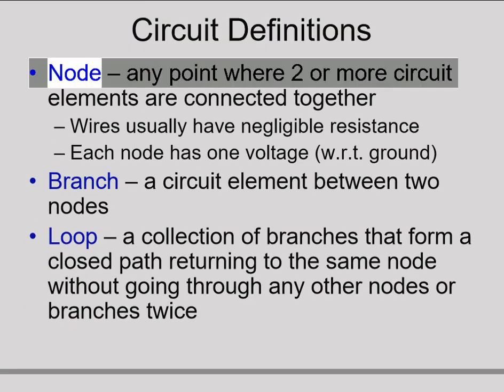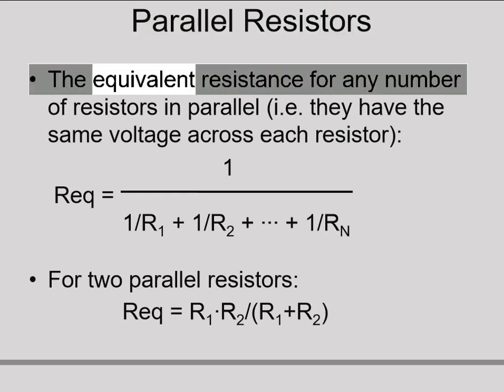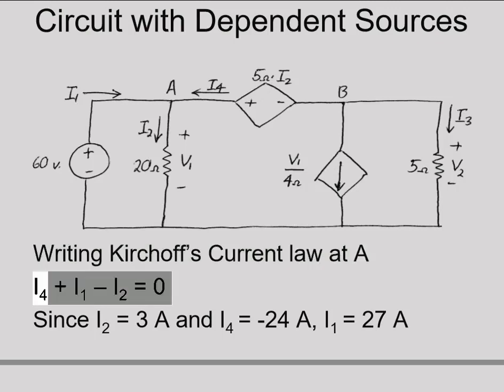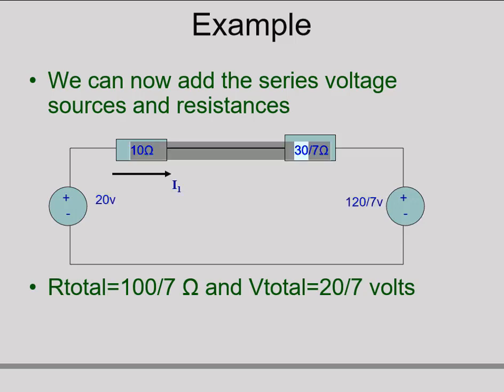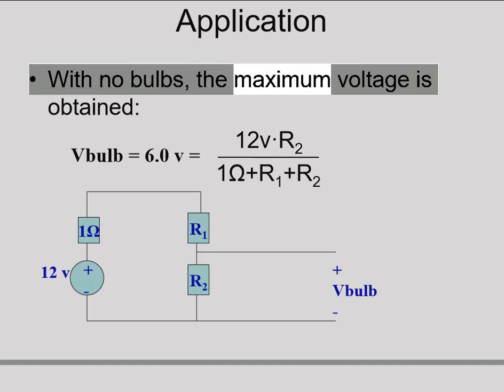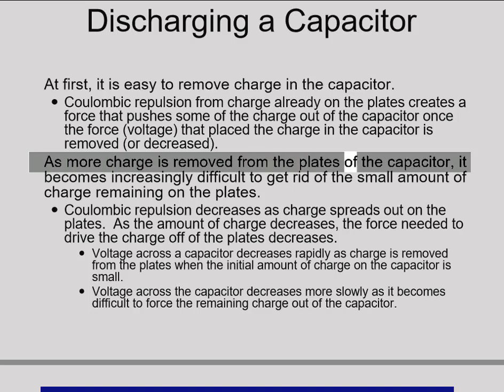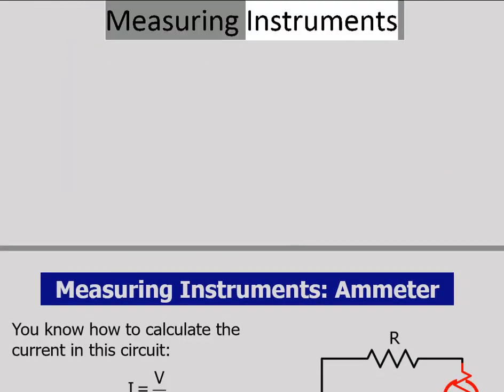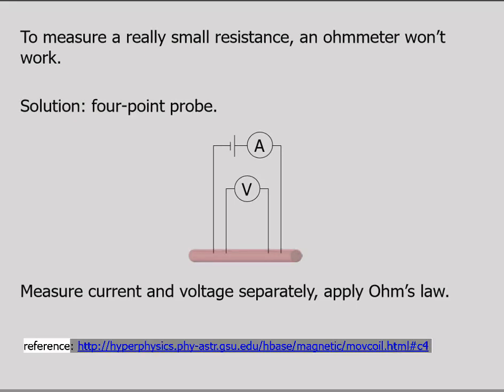electrical basic knowledge part 2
Kirchoff’s Laws , Node , Branch ,Loop,Kirchoff’s Voltage Law (KVL),Circuit Analysis ,Series Resistors ,Kirchoff’s Current Law (KCL) ,
Parallel Resistors,Circuits with Dependent Sources ,Circuit with Dependent Sources ,Sources in Series ,Source Transformation ,parallel resistances ,
Voltage & Current Division ,Wheatstone Bridge ,Voltage vs Current Division ,Capacitors and  RC circuits ,Capacitors,Effect of Dimensions ,Types of Capacitors ,
Nonpolarized ,Electrolytic ,Variable Capacitors ,Electrical Properties of a Capacitor ,Energy Storage ,